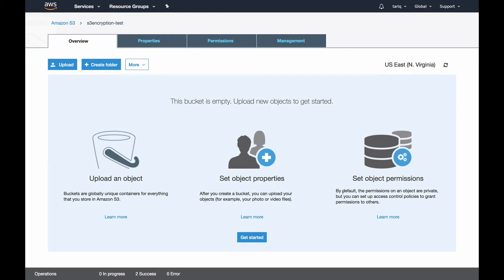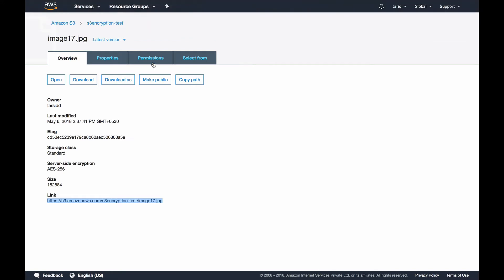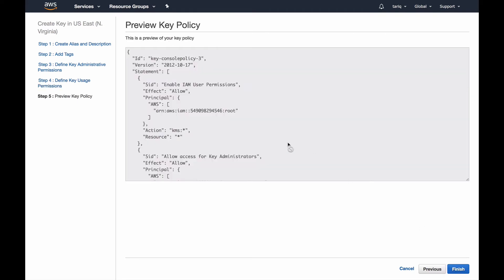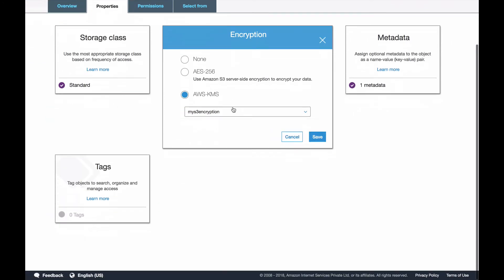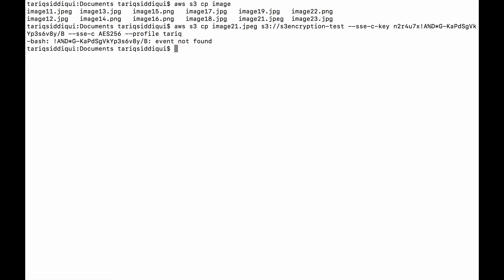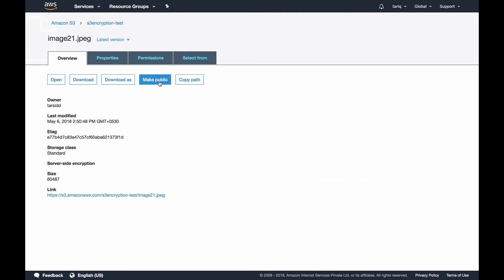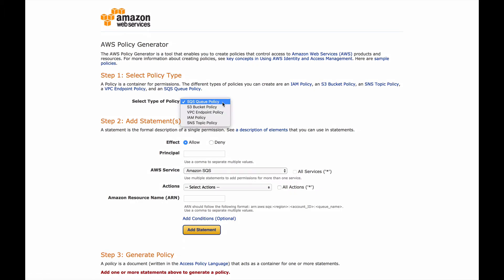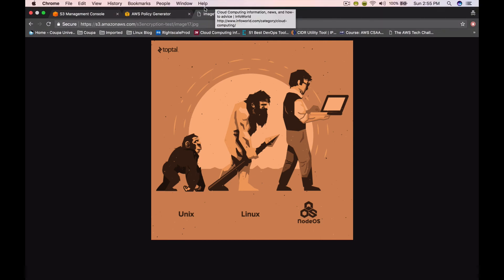AWS S3 Encryption #22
In this video I am going to show you different ways of encrypting objects in S3